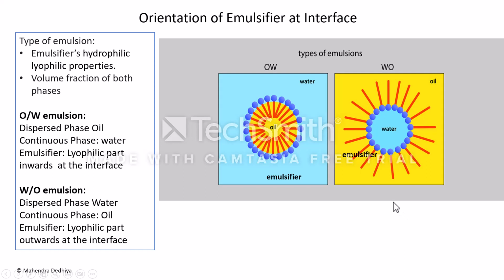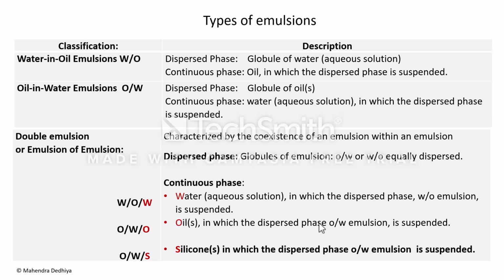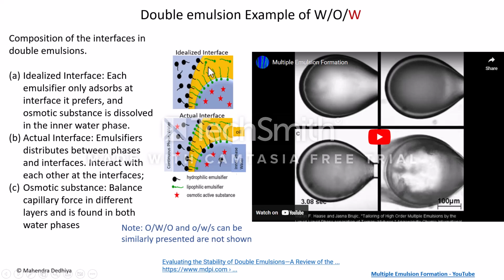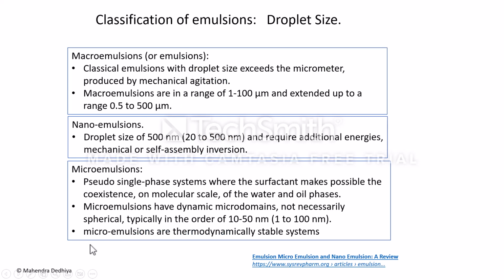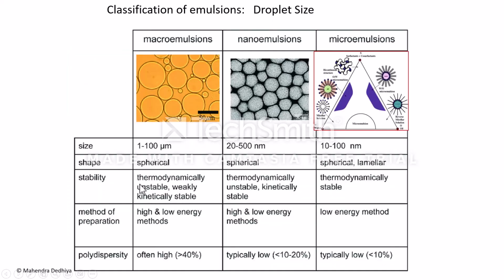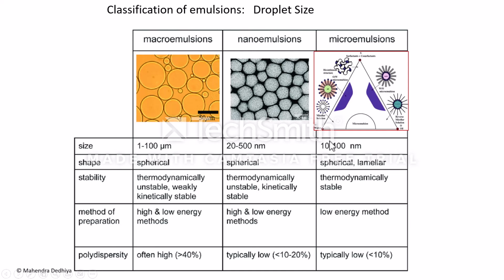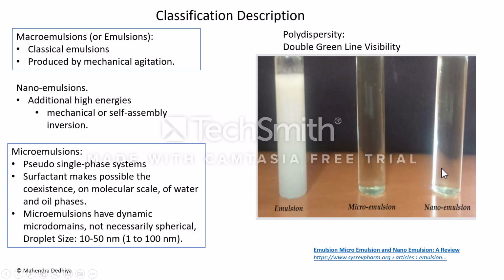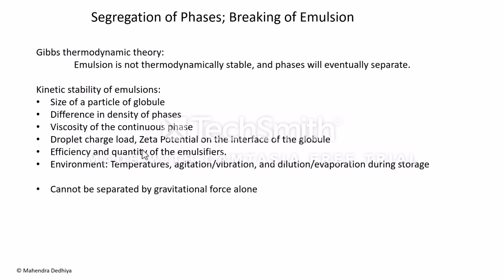Emulsion physicochemical 4 2 rev 3 12